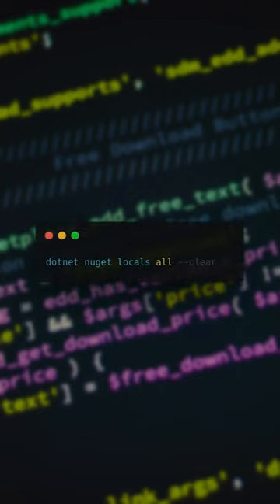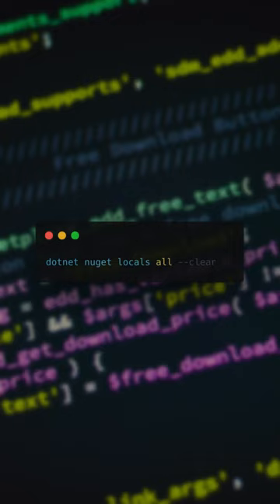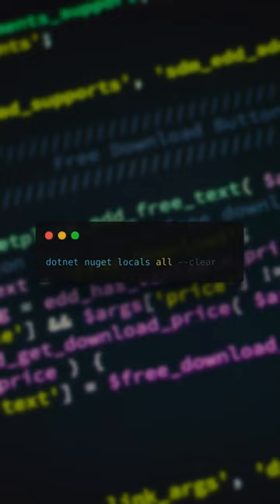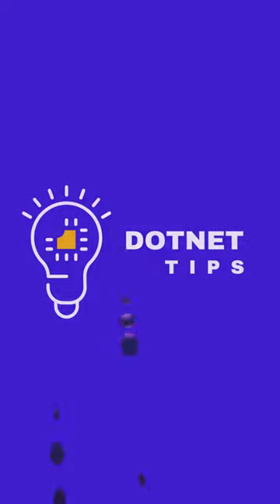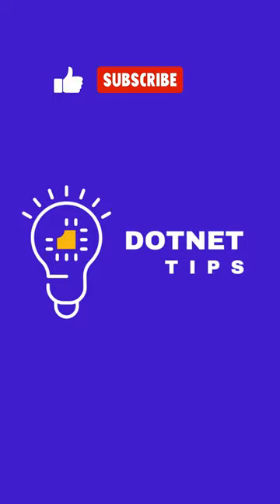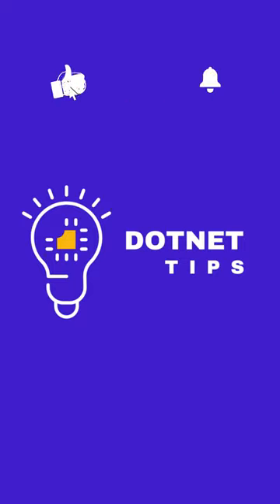How To Clear The NuGet Cache with the DOTNET CLI Shorts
NuGet is a Package Manager for DotNet, it handles package updating and restore. To do its job it uses a local cache, so it doesn’t have to download packages and manifests each time you need to restore or add the same packages to your projects.

While is great to save time and bandwidth, it could lead to filling up your local storage. While most computers today have enough local space. It could be still useful in some cases to recover some disk space.

Also there are some cases of broken local caches, this rarely happens but sometimes if you have weak connections, or because of some network errors, you could end up with a broken local cache.

Clearing the cache could also be useful if you are pushing a package to a custom nuget feed, when overriding a package with the same package version. If you don’t clear it you could end up using the previous package in your local cache.

When you are done, run the dotnet restore command or simply open your IDE of choice.